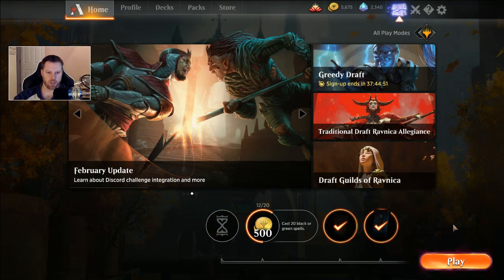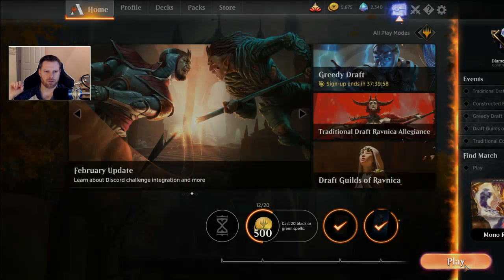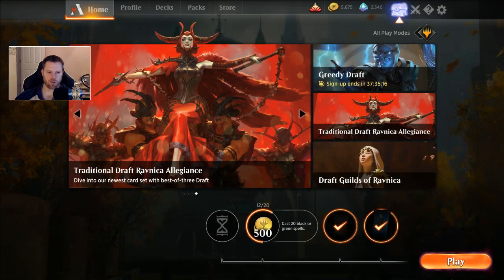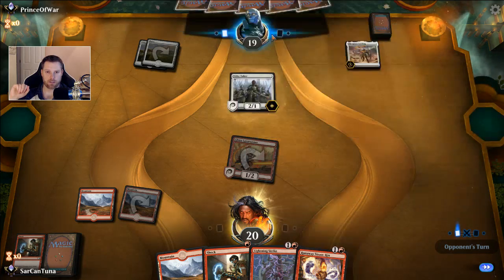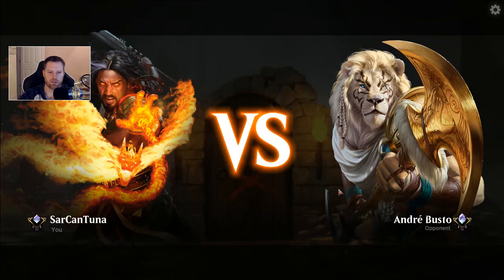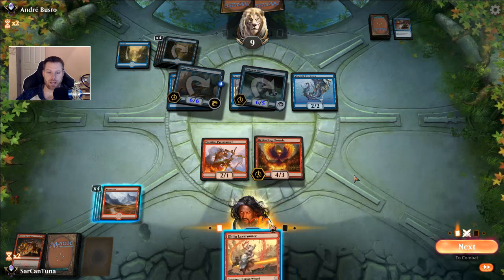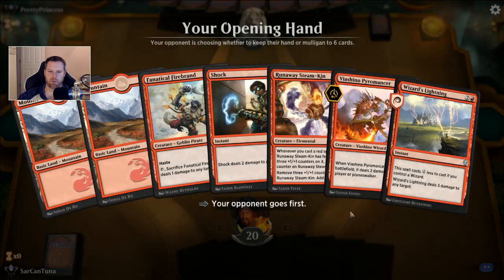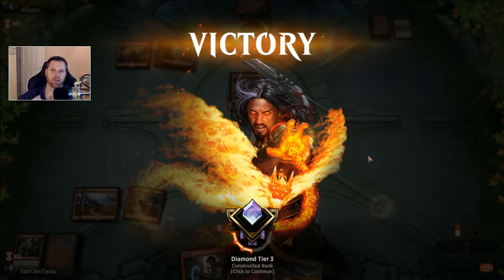Budget Mono Red Aggro (Hyper Aggro) deck tech & guide MTG Arena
This is a budget friendly very effective Mono Red deck.  It works even in the Diamond tier in Bo1.  You can craft if for just 8 rare wild cards and 1 Mythic wild card.